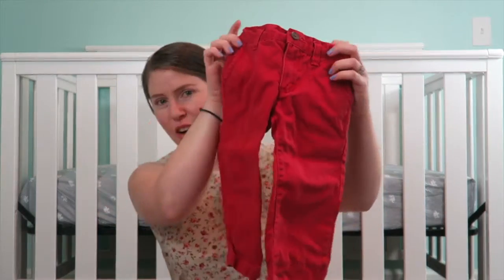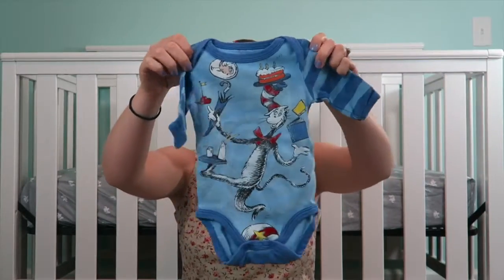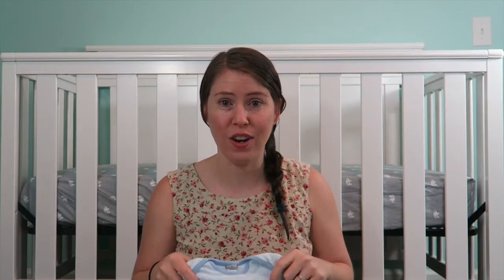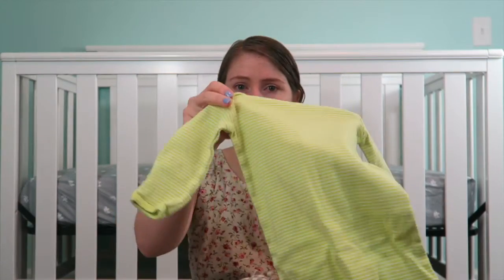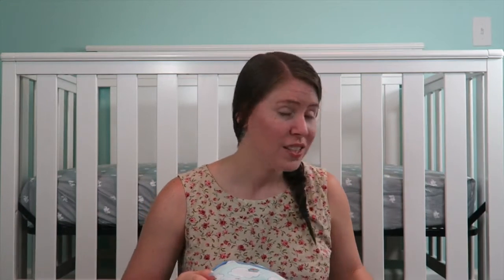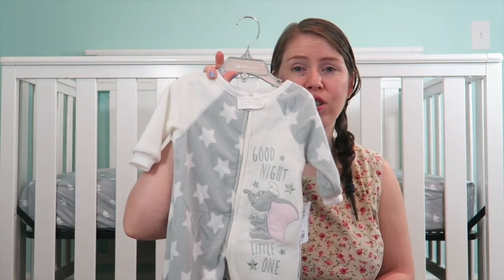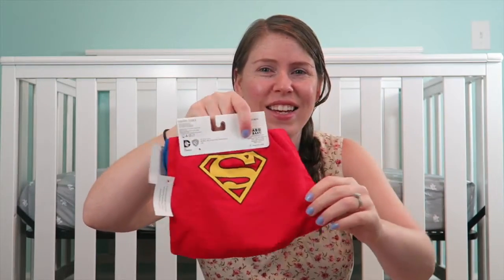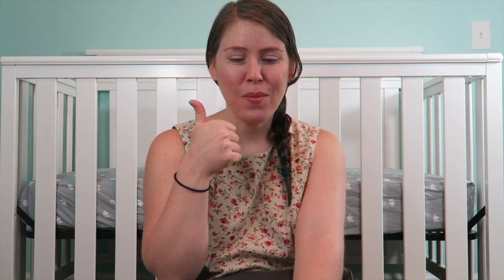BABY CLOTHES HAUL 2016 | OUR FOSTER CARE JOURNEY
We are so blessed to be given so many clothes for our foster child. Check out everything we received in this baby clothes haul 2016
↓↓↓↓↓↓ CLICK TO SEE MORE ↓↓↓↓↓↓↓↓